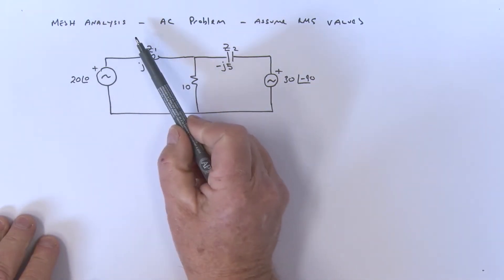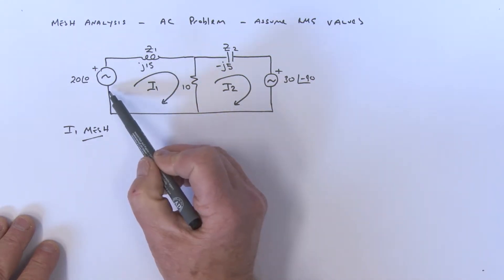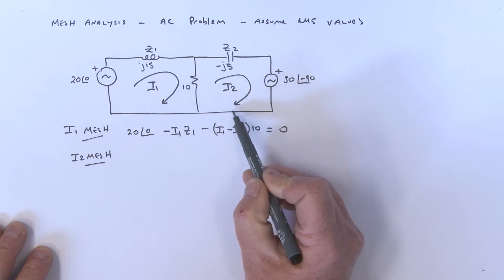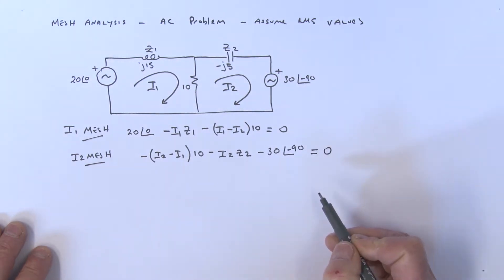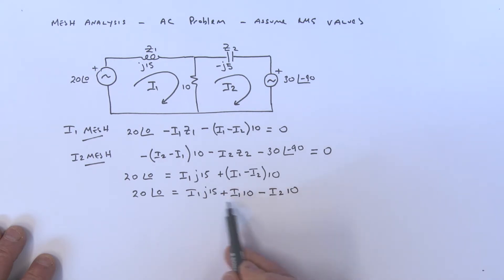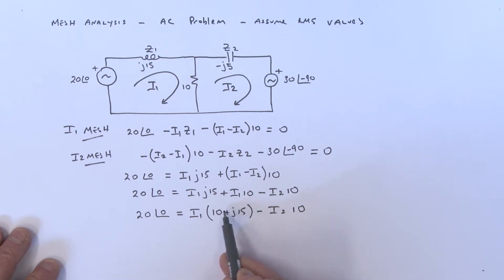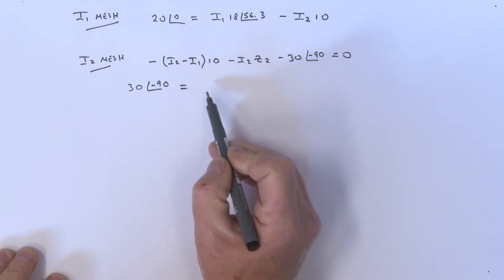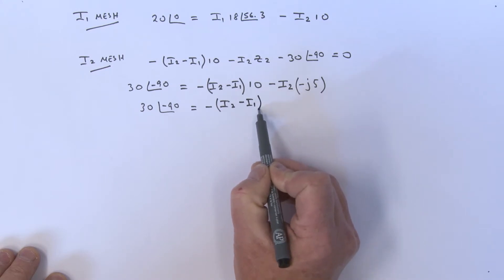Mesh Analysis Example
AC Circuits Mesh Analysis Example